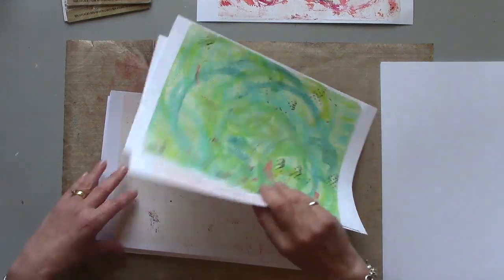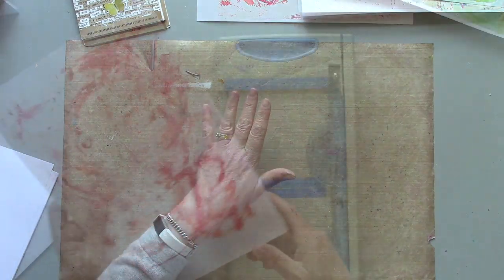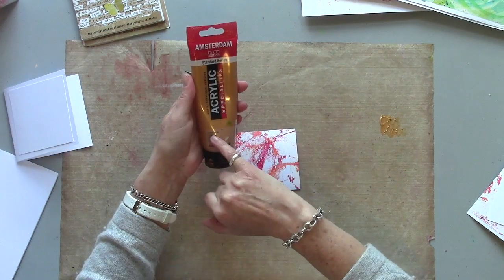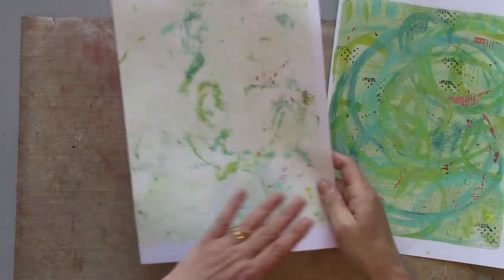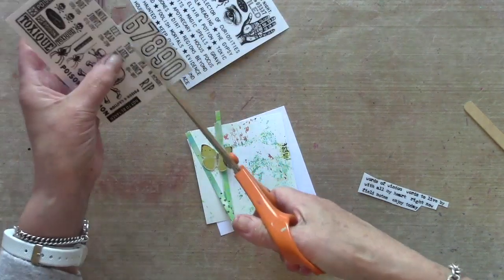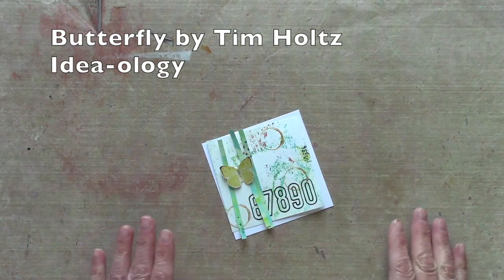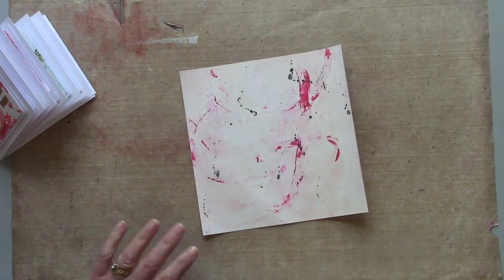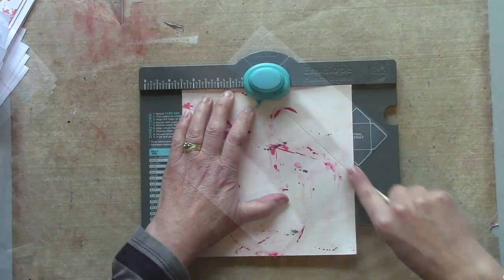Gel Press - Brush Marks - part 2